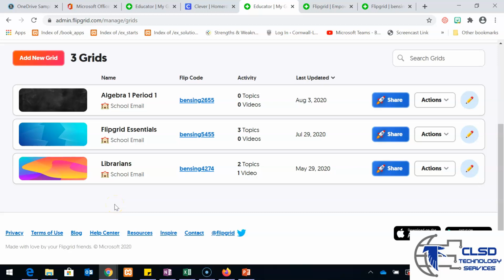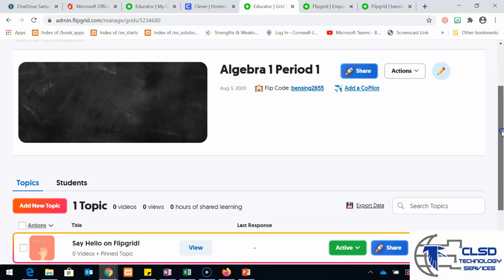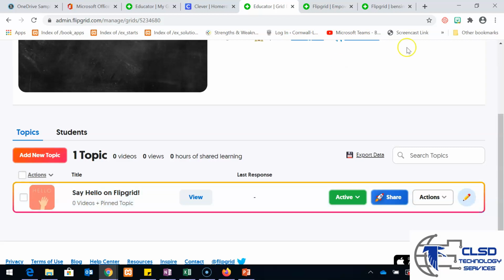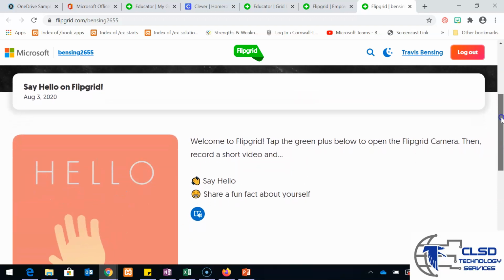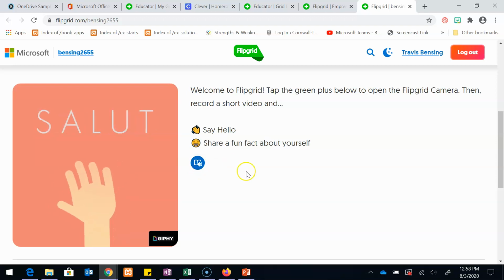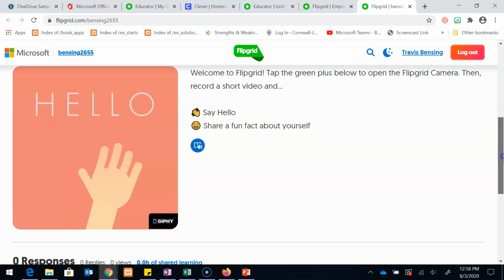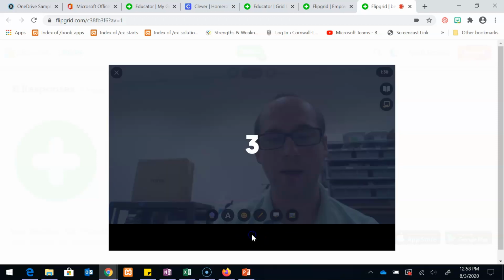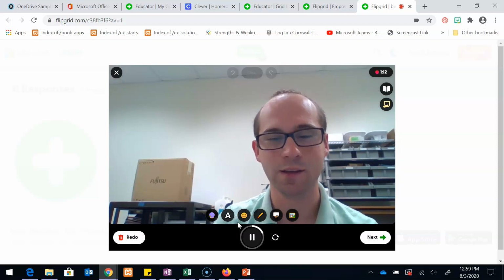Student Responses to Topics in Flipgrid